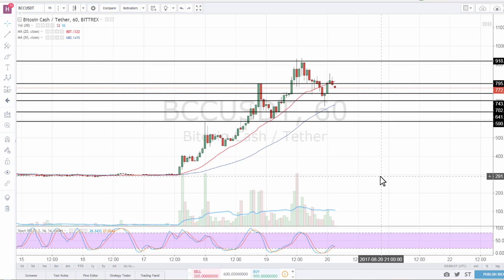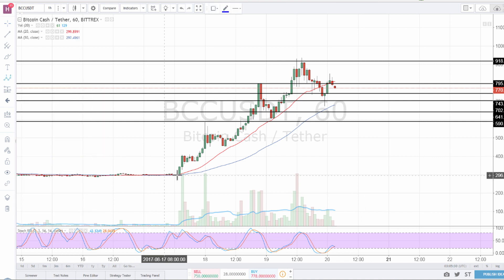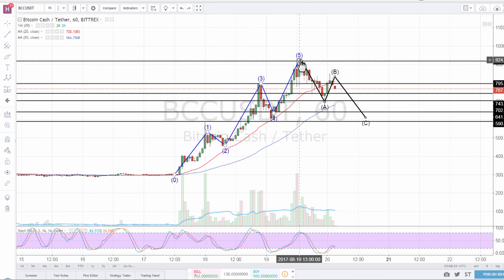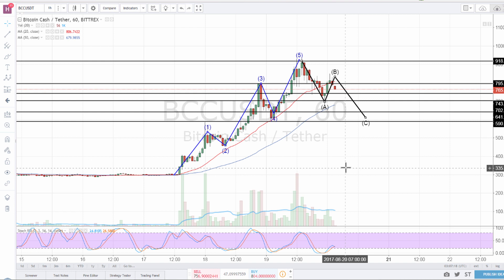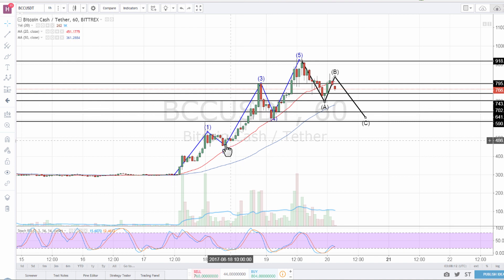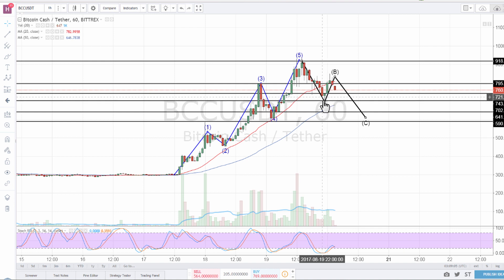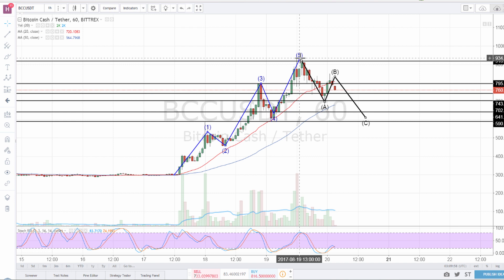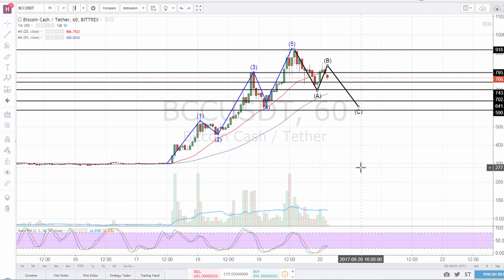Bitcoin Cash technical analysis - Elliott Wave tutorial (Trading psychology)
Hi guys, quick tutorial here on the Elliott Wave trading pattern & the psychology behind buyers & sellers for this formation to happen.

For this video I use the chart for Bitcoin (BCH) vs USDT one hour candles from Bittrex.